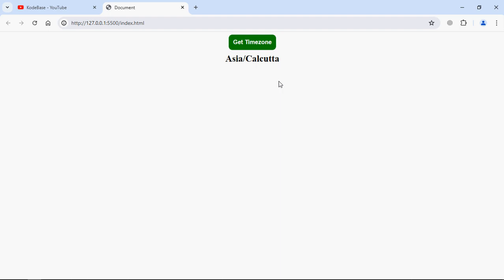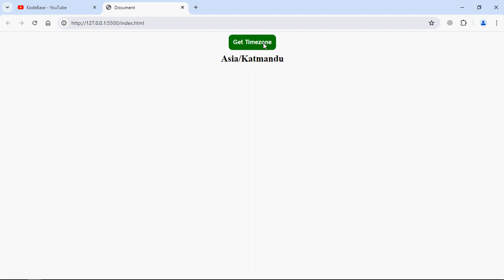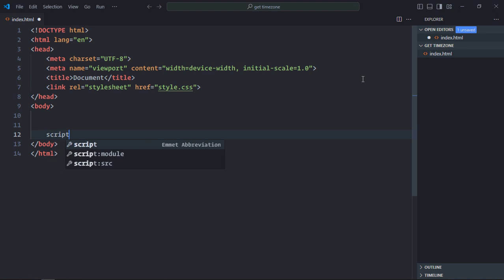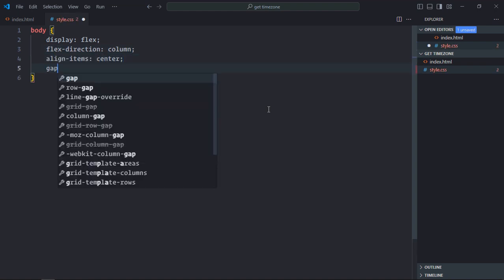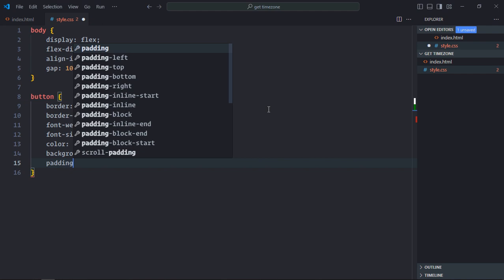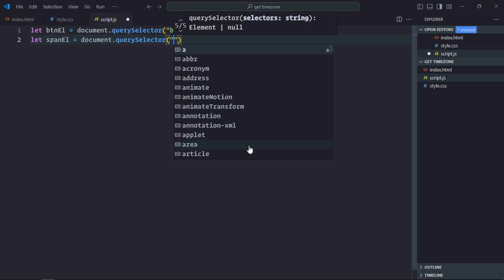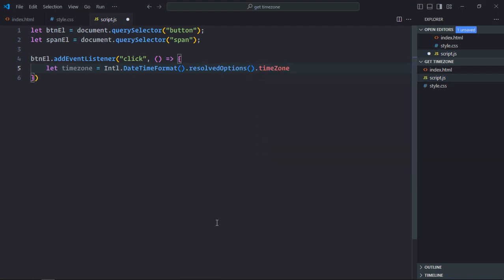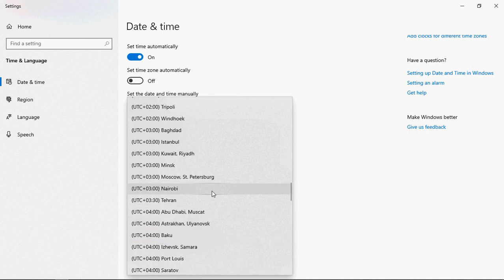How to Get Timezone in Javascript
In this video, you will learn how to get timezone in javascript. I hope you will like the video and leave your feedback and suggestions for future video tutorials.

0:00 Intro
1:19 HTML
1:48 CSS
2:52 Javacript
3:59 Final Output